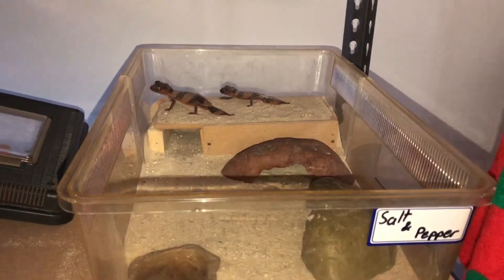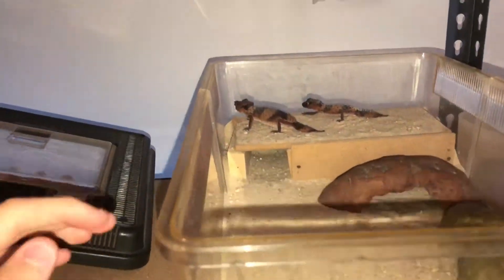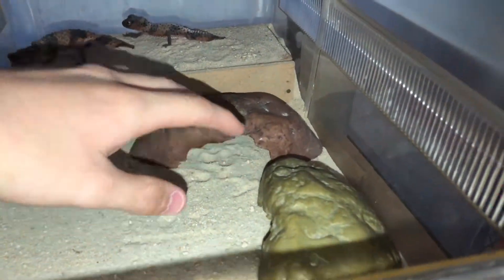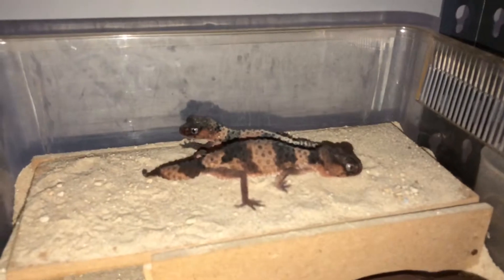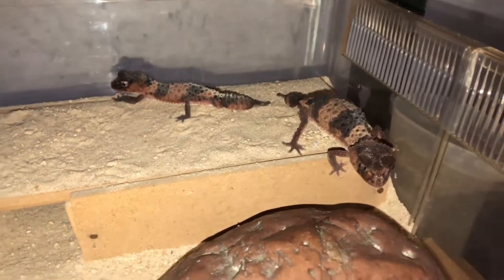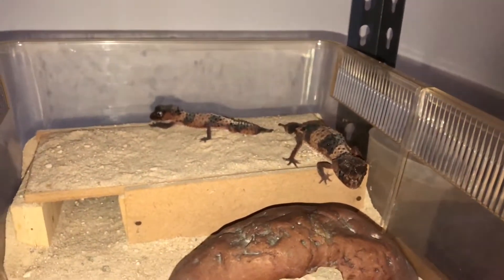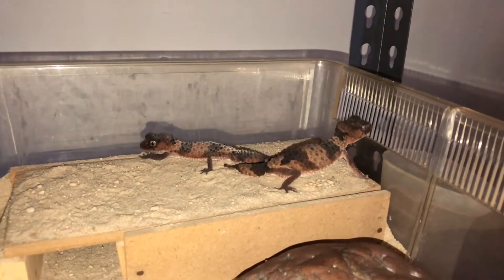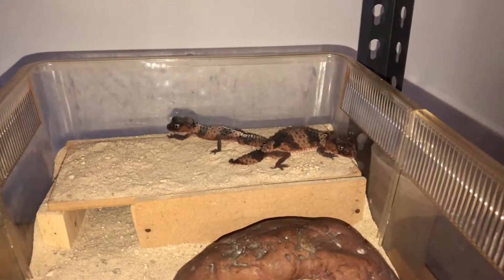Banded knob tail gecko set up